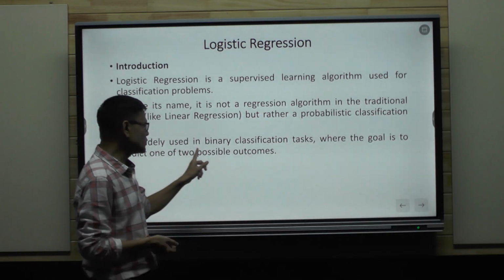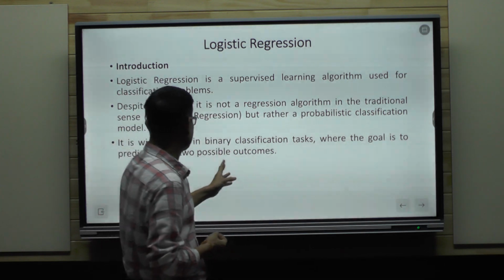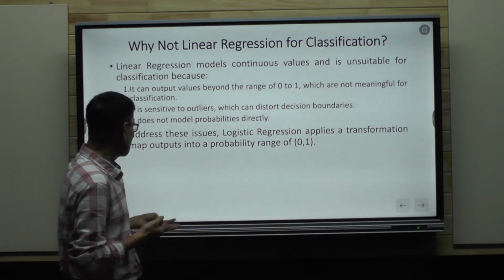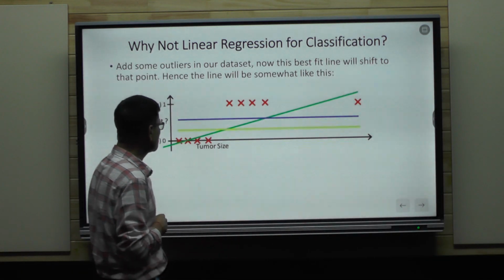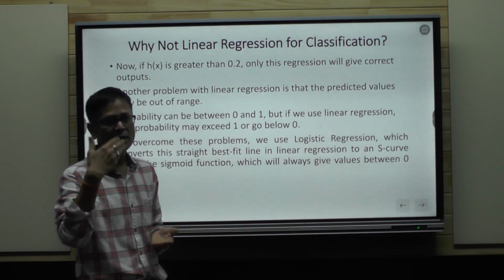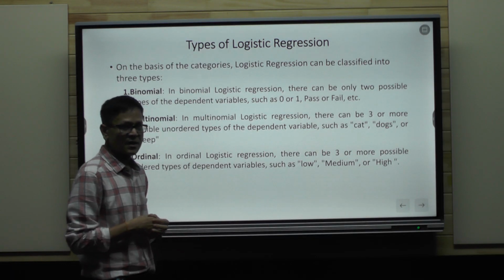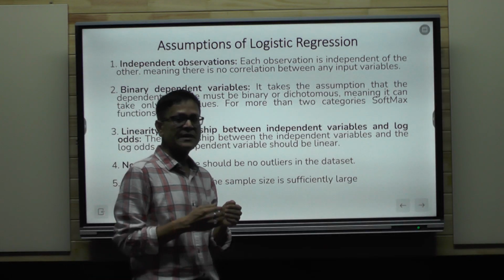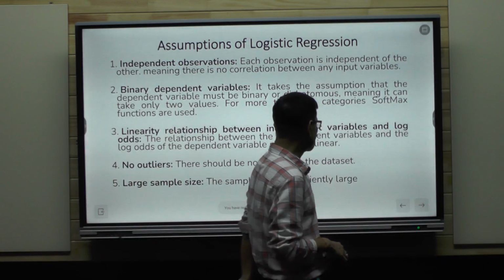L3 | Logistic Regression-1